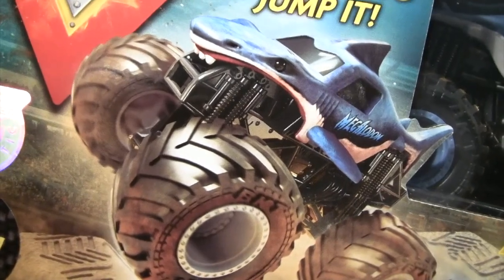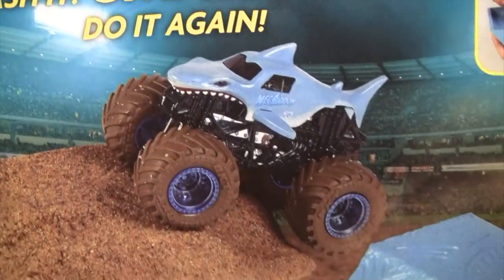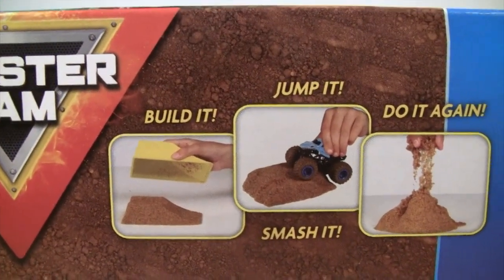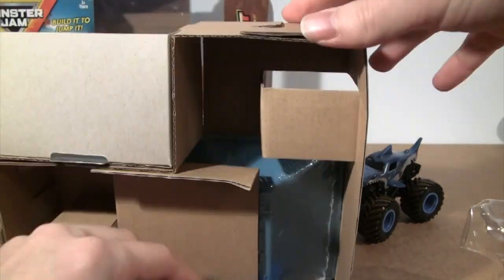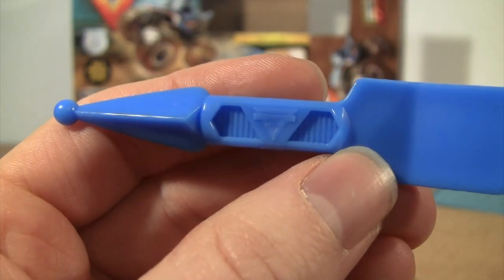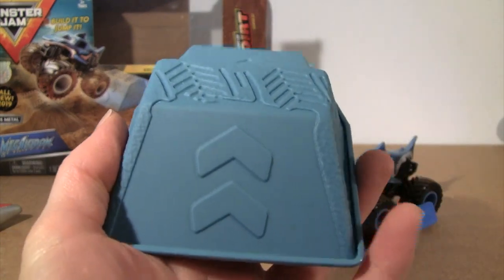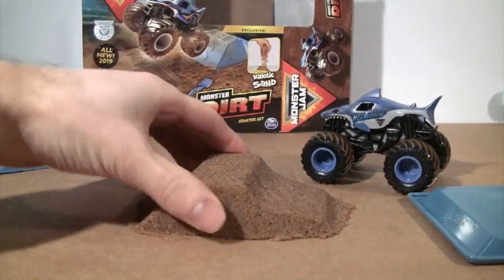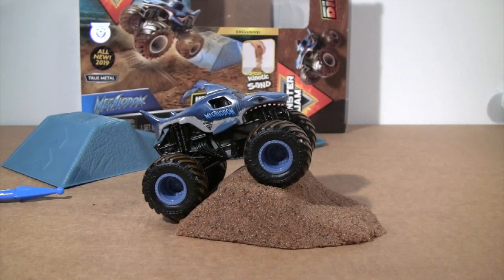Spin Master Monster Jam MEGALODON Monster Dirt Playset 2019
Unboxing the Spin Master Monster Jam Monster Dirt Starter Set feturing MEGALODON!